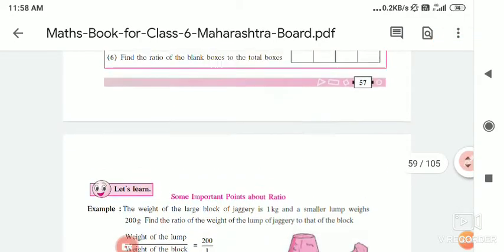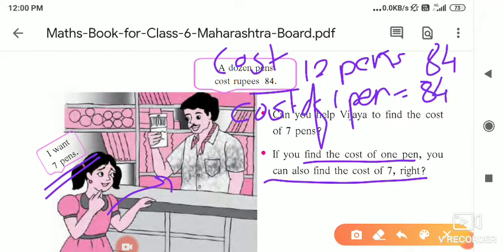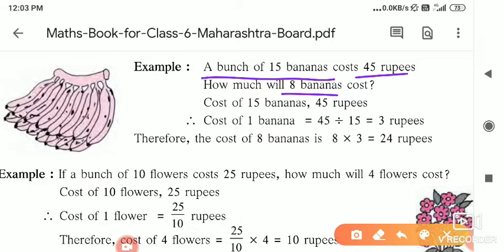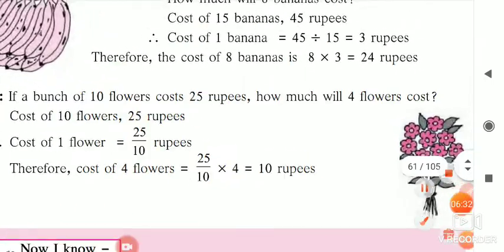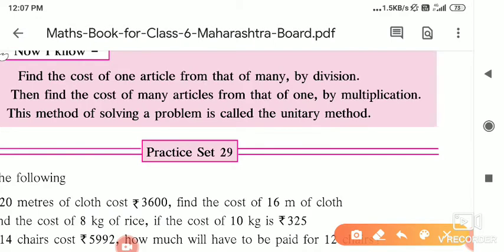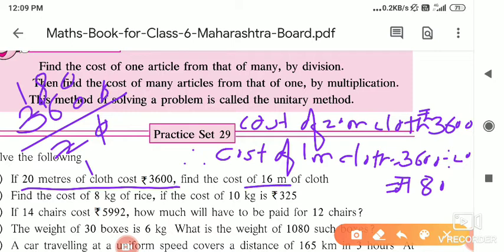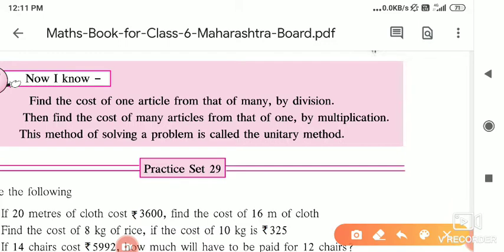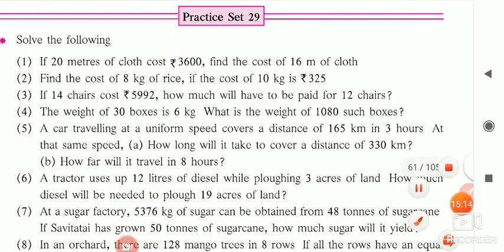11.Ratio and proportion